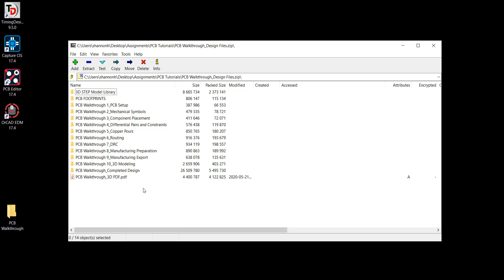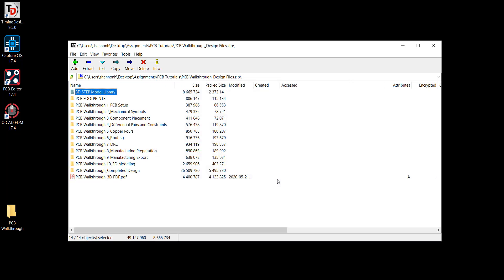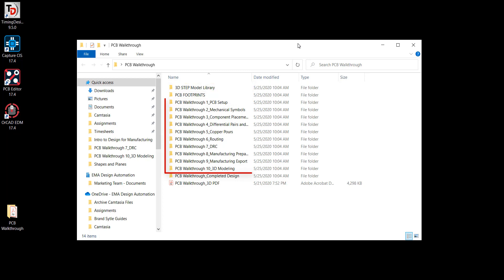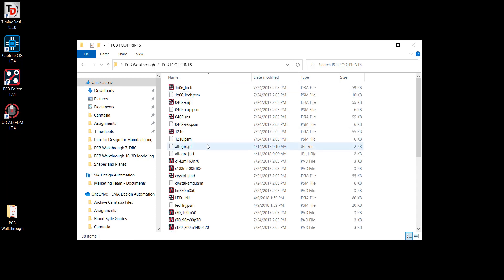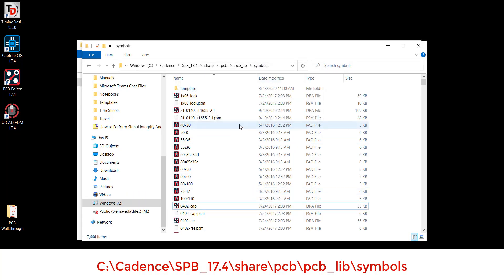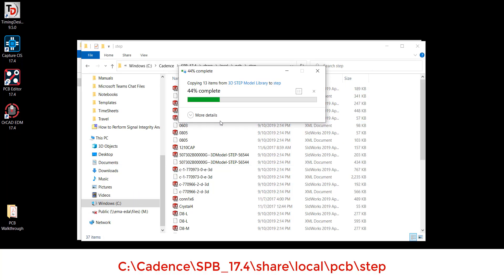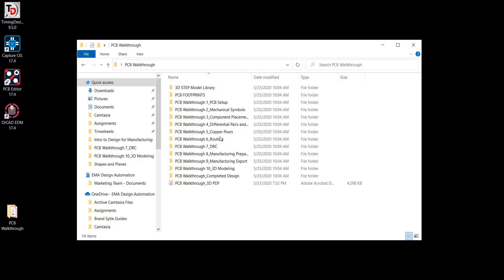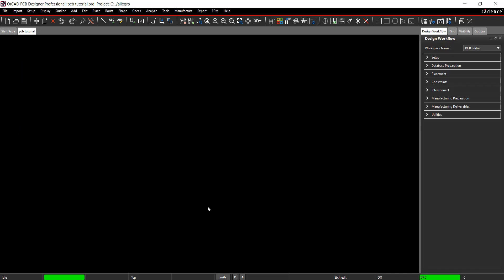Getting Started with OrCAD PCB 17.4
OrCAD PCB Editor provides engineers with a concept-to-production design environment. With OrCAD PCB Editor, you can complete your next project easily with powerful design capabilities such as differential signal definition, interactive routing, high-speed constraint management, and real-time design capabilities. This walk-through introduces you to OrCAD PCB Editor 17.4.